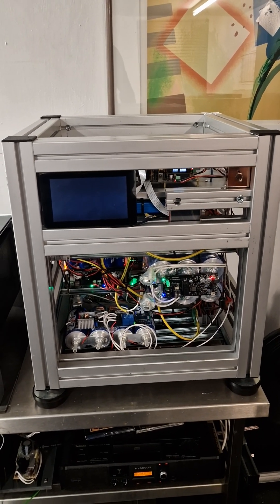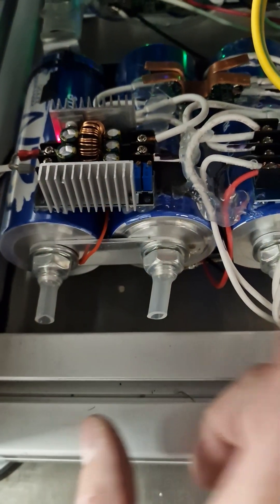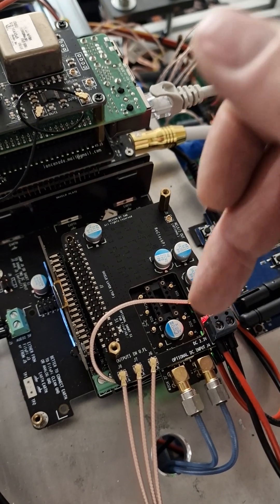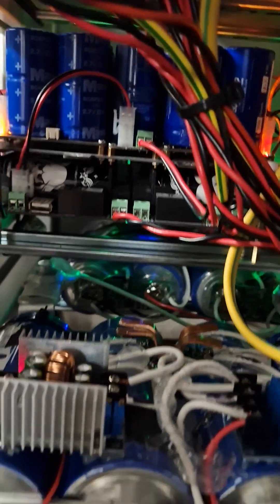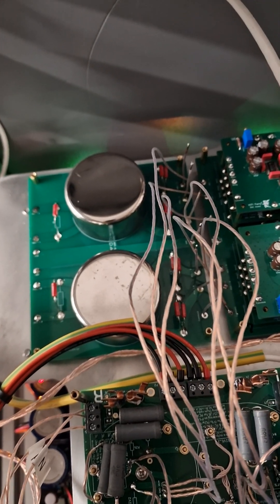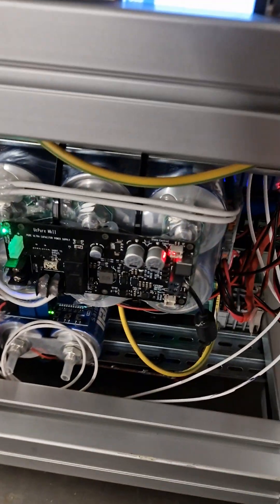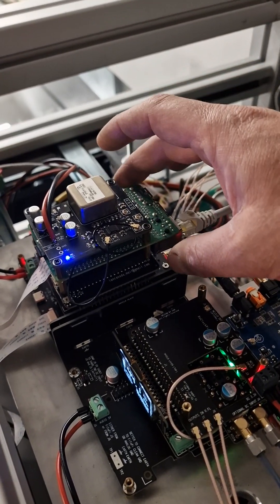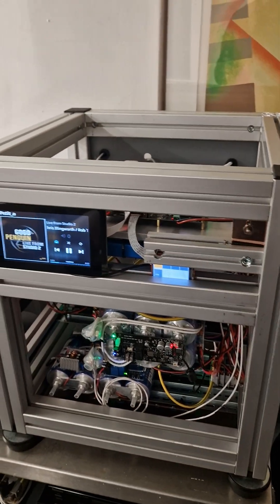DIY Hi-Fi streamer DAC. Custom Burr-Brown Pcm1794 dac. Ian Canada fifo Pi.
14 months of slowly testing, learning, and configuration. Many solutions tried and best bits integrated.  Thanks to Gabster, Ivan Biyak, Ian Canada, and Fabian Scaiceanu for all assistance, motivation, inspiration, and knowledge sharing to enable me to build this. Apologise for the rubbish video, but I can't be bothered to edit. Hope this inspires others to build, too. These are amazing components and sounds incredible from very knowledgeable people around the world.  Message if you want further explanation on any of the various parts, and I will try to make useful content for others if you want.